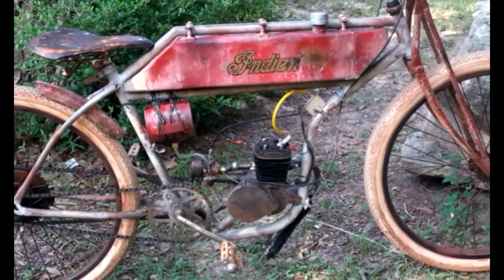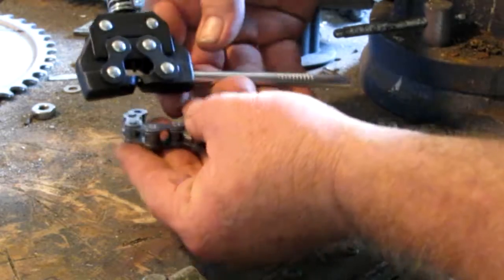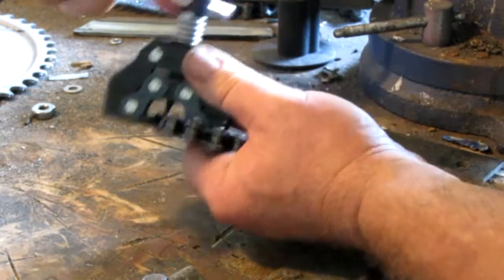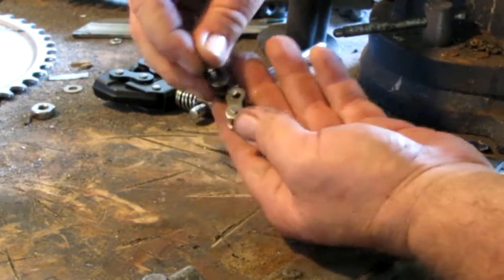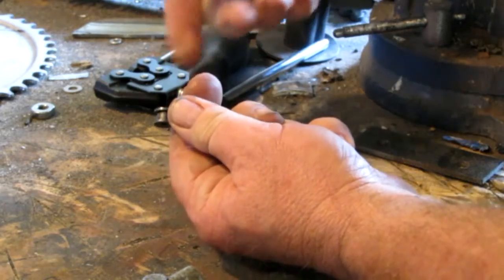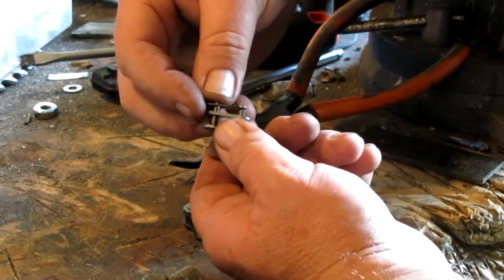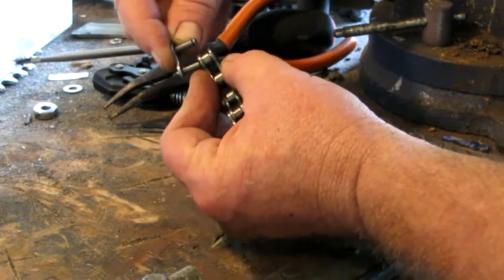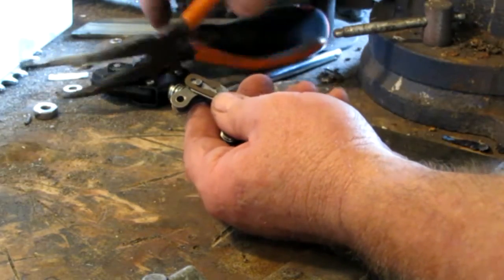How to Cut / Break a Motorized Bicycle # 41 or 415 Drive Chain